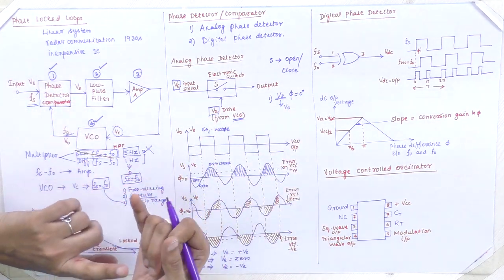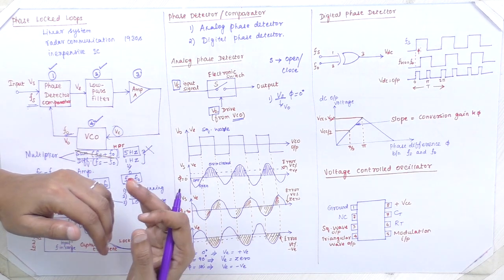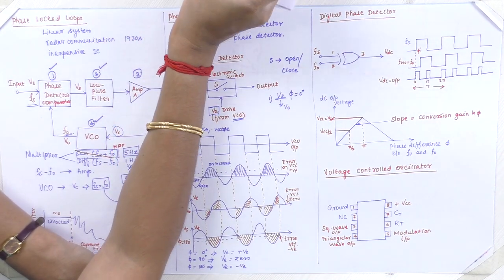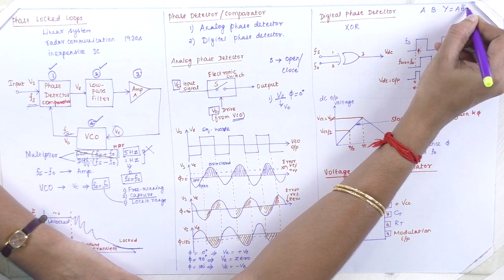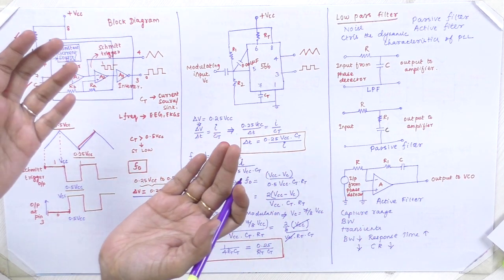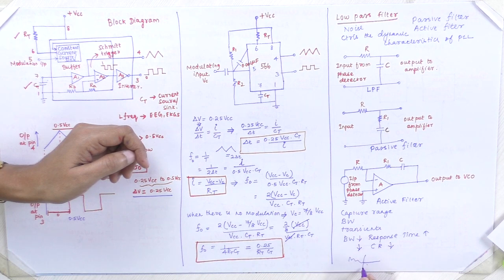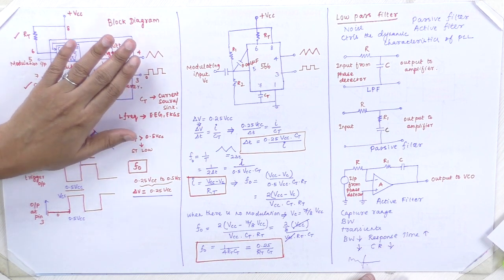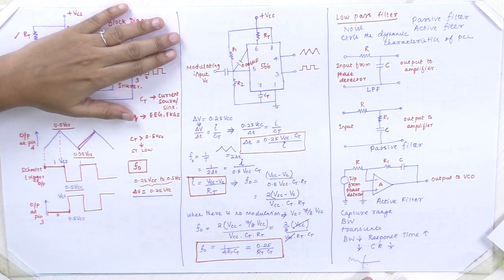Linear Integrated Circuits Unit 04 Lec 02